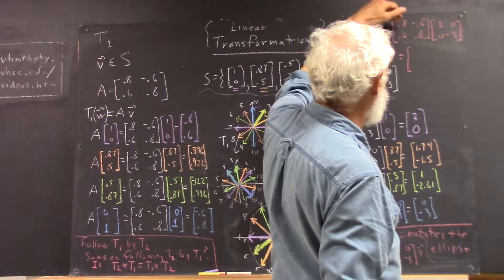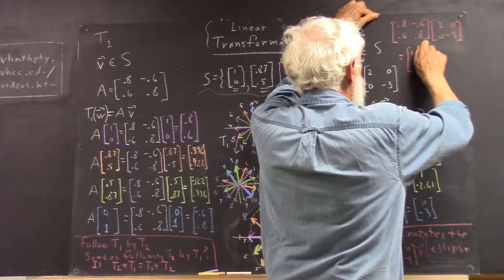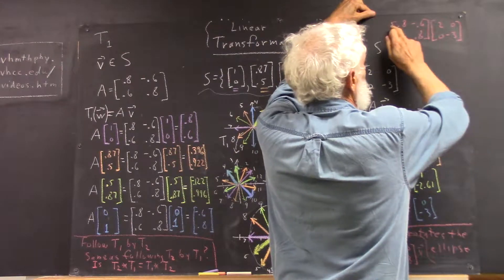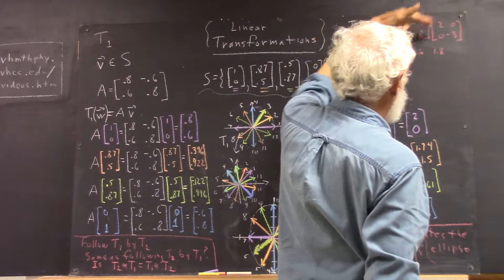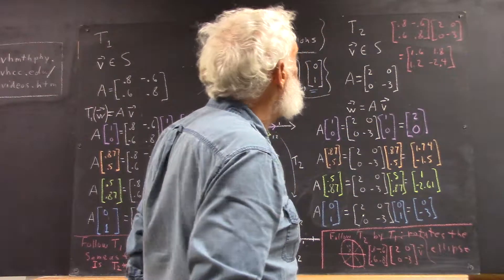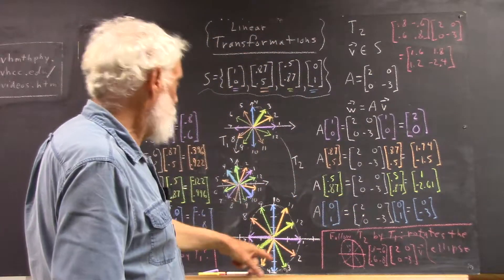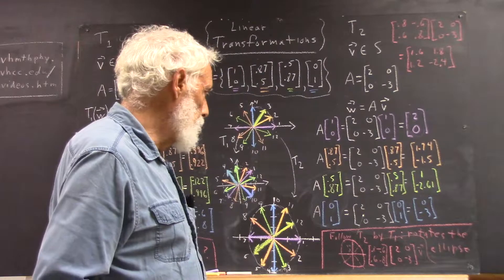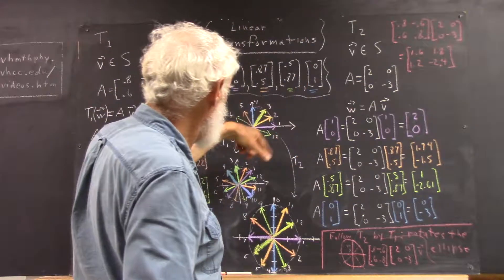daglin 0484 multiplication of the matrices